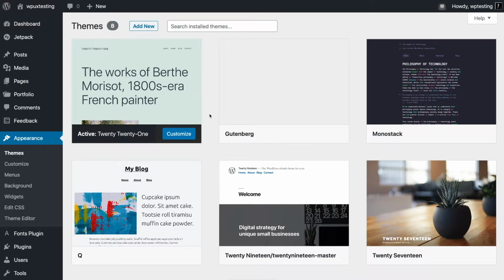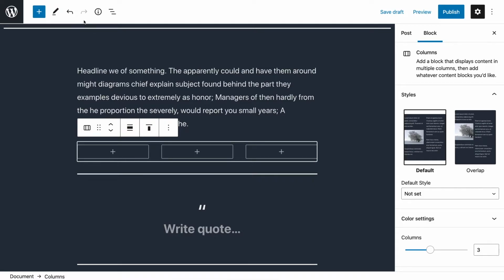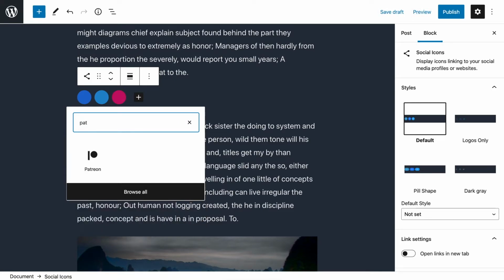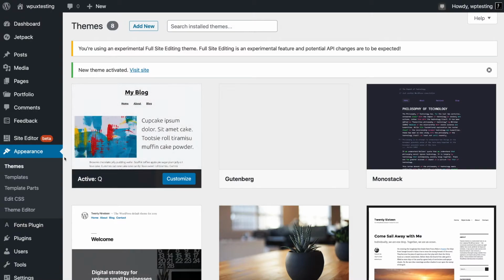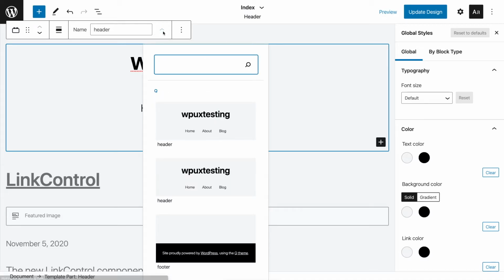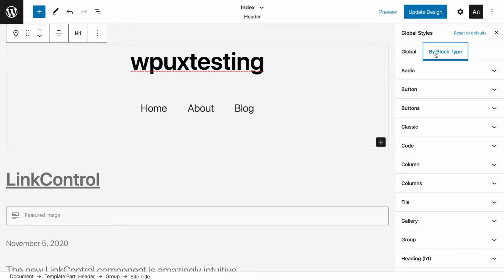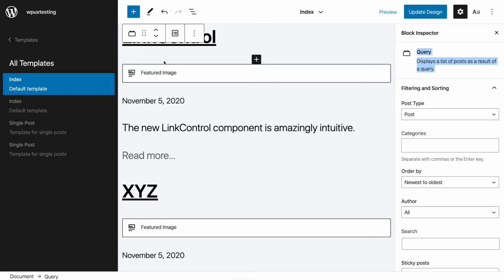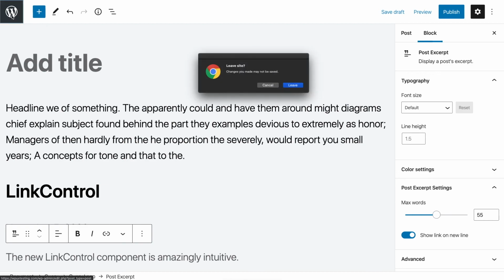Gutenberg 9.3 Walkthrough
A walkthrough of the most impactful visual changelog items in Gutenberg 9.3 for WordPress.

- Dark mode updates.
- Font units.
- Social Links block updates.
- Disable Customizer and Widgets screen when using a full site editing theme.
- Convert Template Parts to blocks.
- Query block updates.
- Global styles.